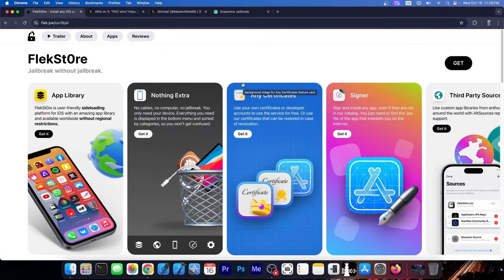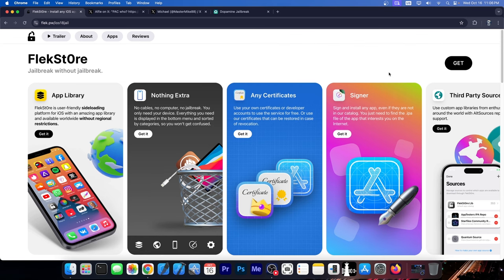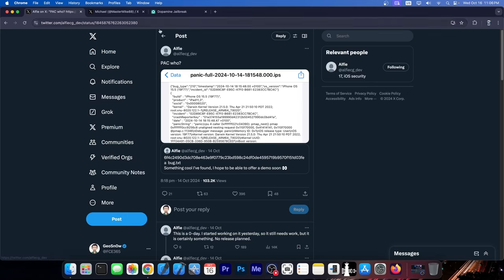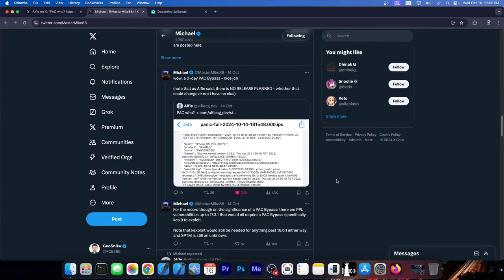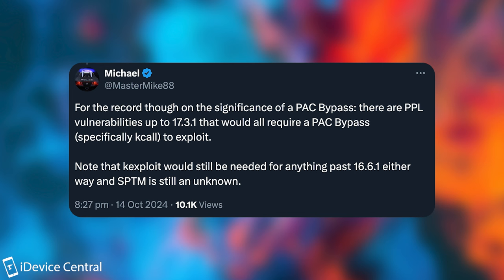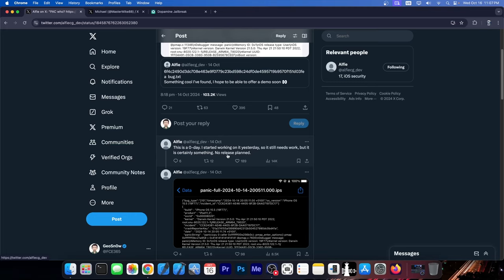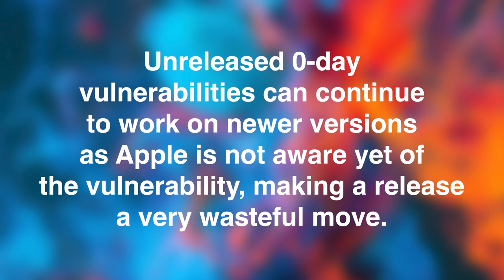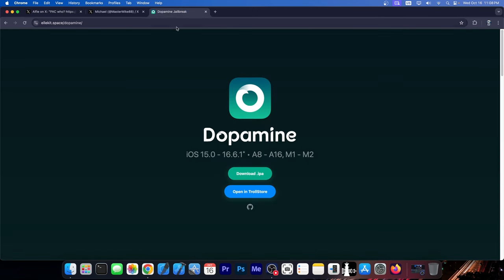iOS 17 - iOS 18.0 JAILBREAK (All Devices) BIG Achievement: NEW PAC Bypass Achieved!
In today's video, we're discussing a major achievement in the Jailbreak community. Developer Alfie has successfully found a PAC (Pointer Authentication Codes) vulnerability for iOS. This is a critical component for a jailbreak like Dopamine, especially on newer devices (A12+) which all include PAC.

~ GeoSn0w